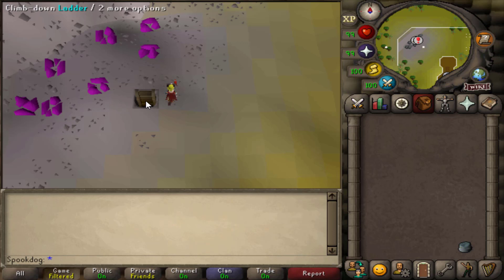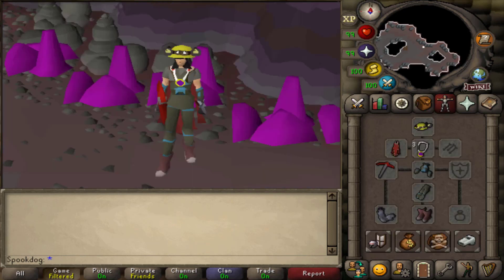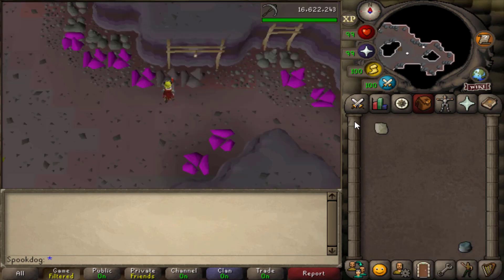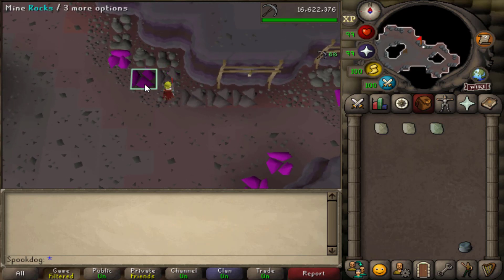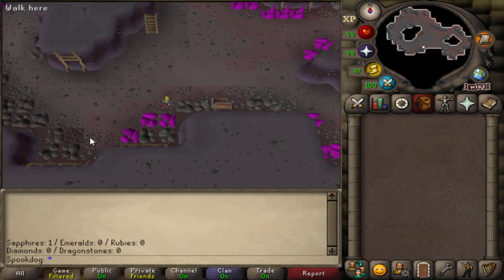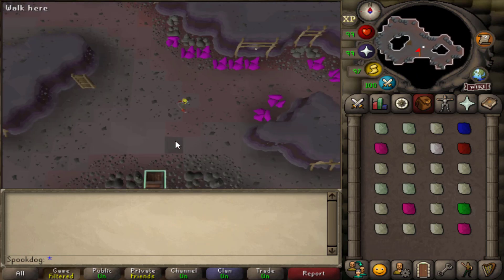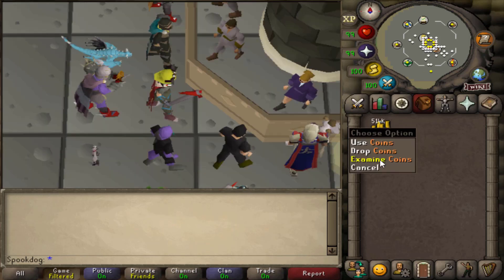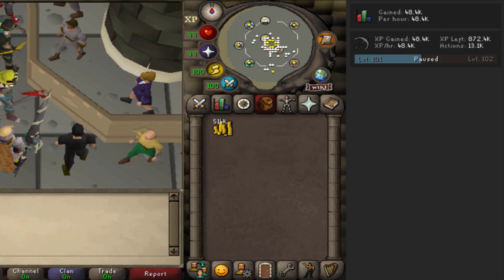Mining Gem Rocks (500k+ per hour!)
Gem rocks only require 40 mining and completion of the quest Shilo Village, and you can make up to 500k GP per hour, at least with the Karamja hard diary! There are a great way to make a lot of money with little effort and are semi-AFK.